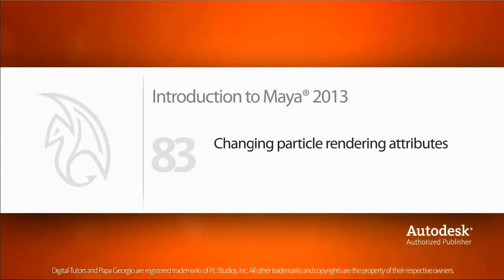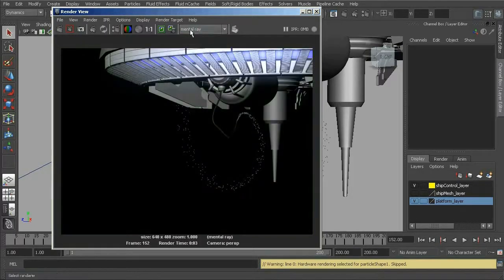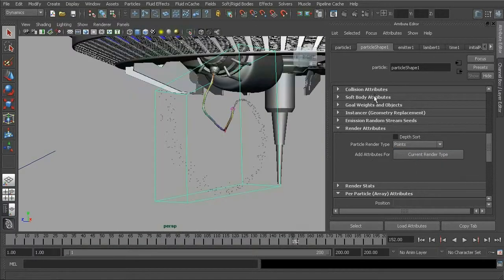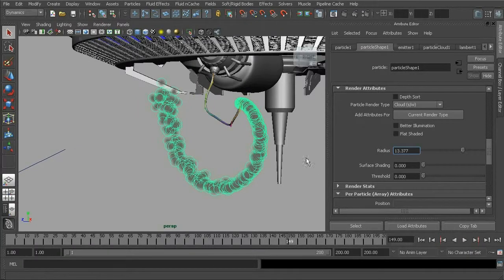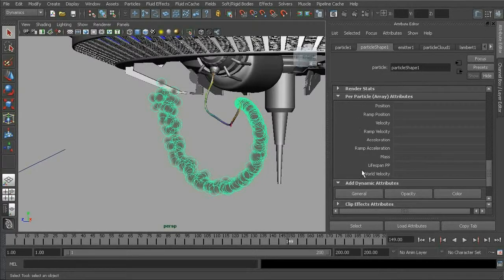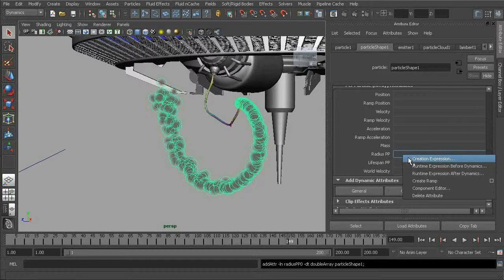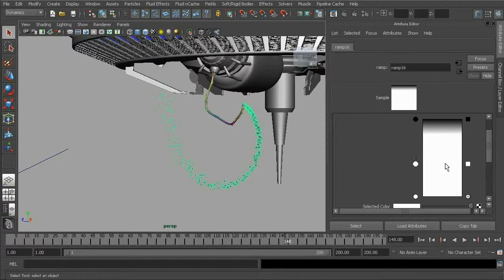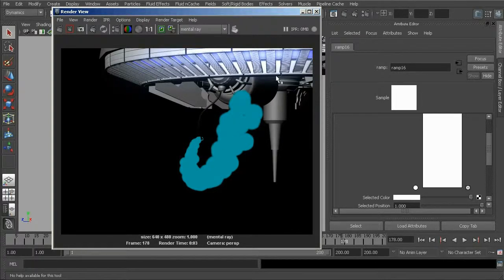83 Changing particle rendering attributes